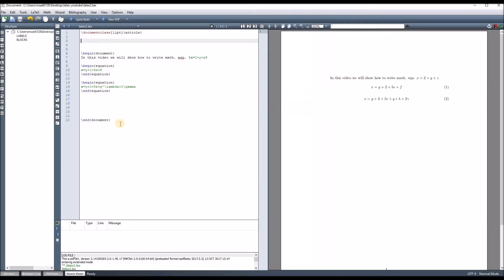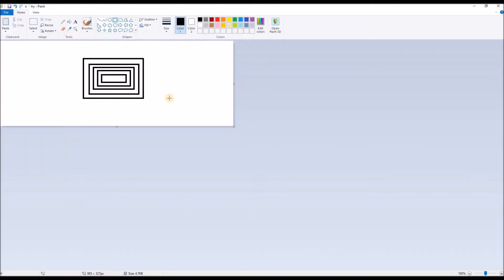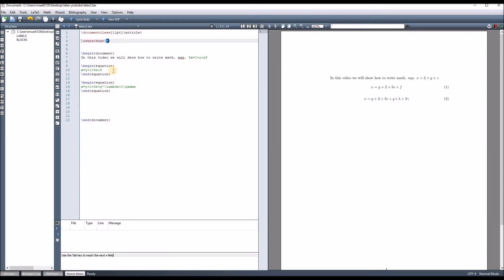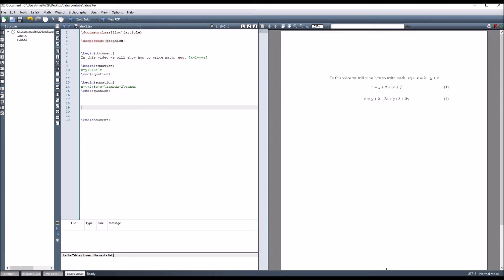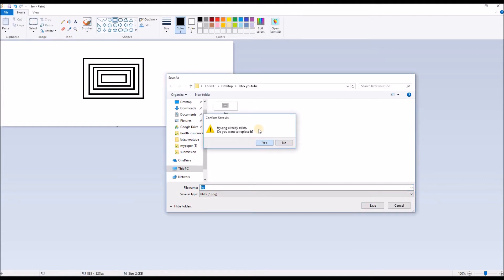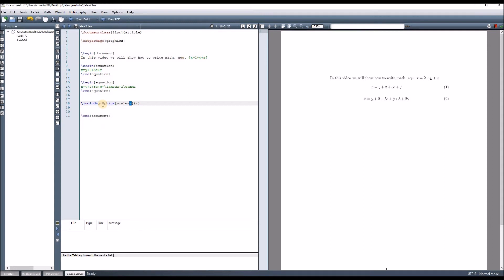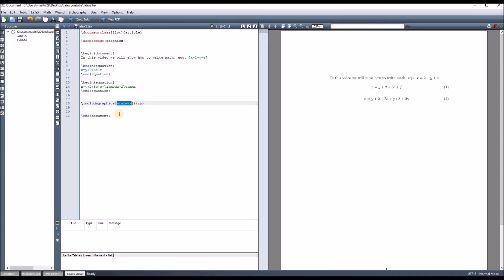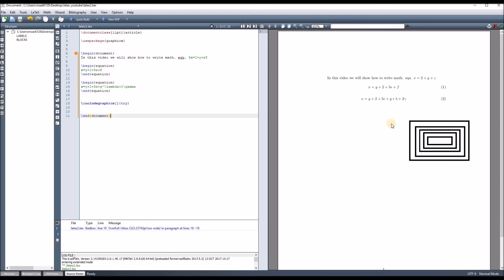Latex (3) : How to add figure to latex file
This LaTeX tutorial explains to you how to add a figure to you latex file

\begin{figure}[ht]

\centering
 \includegraphics[width=1\textwidth]{system}

 \caption{this is our figure.}
 \label{f1}

\end{figure}